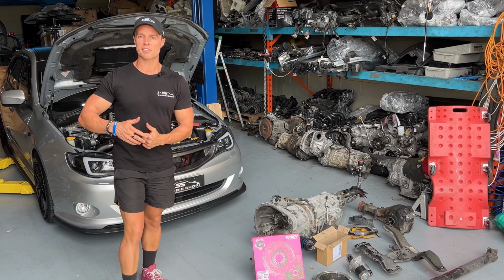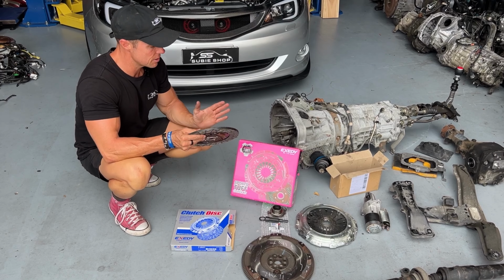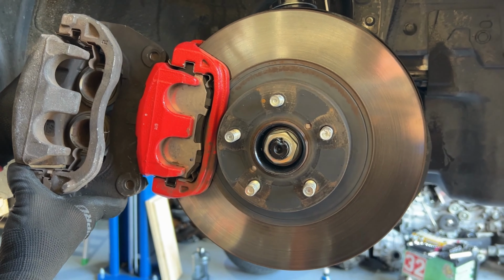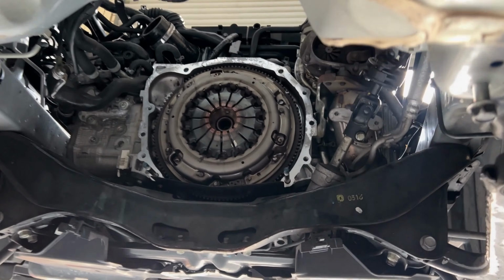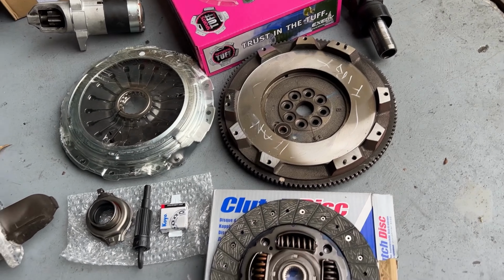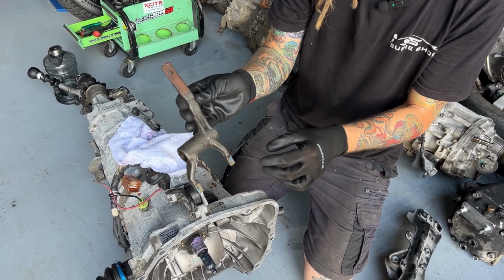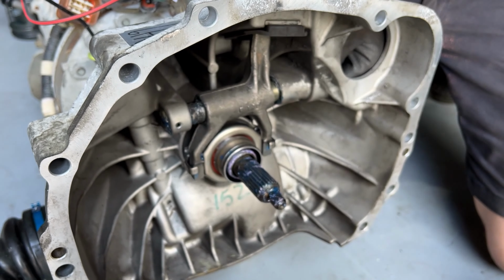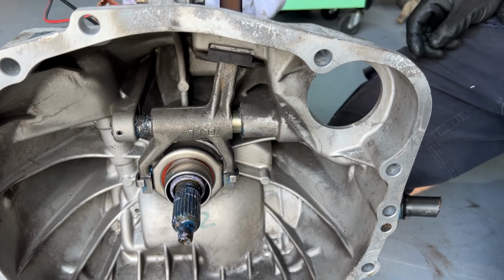G3 WRX 6 Speed Gearbox Conversion!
In this video we share with you changing out the stock 5 speed transmission to a 6 speed on our G3 WRX project which you may have seen on our socials; Instagram & Facebook - @subieshopau
We used a 6 speed gearbox from a low km Spec B Liberty with a brand new Exedy heavy duty clutch and matched machined flywheel. This was then bolted up with the Spec B rear diff and we used a GD WRX tail shaft in-between to complete the set up.
We also replaced the gearbox knuckle and upper shifter bushes to make her feel brand new when shifting gears on the road!
The result is a very nice driveable and stronger set up to handle our future modifications, fast revving gears and excellent on the highway in 6th.
Hope you enjoy the video as you come along and enjoy the ride with us.

We get these transmissions in often and are able to supply them when stocks are available, we also stock replacement 6 speed gear knobs and many other parts on our store, feel free too check out our website for all your Subie needs.
Shop for your project from the comfort of your own home.
Whether it's modifications or restorations we have you covered 24/7.
Parts shipped daily.